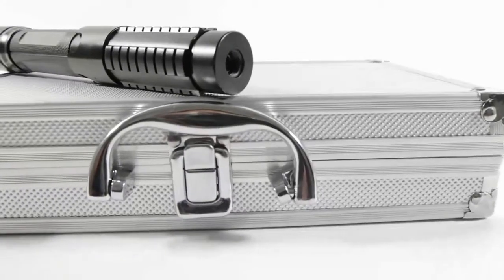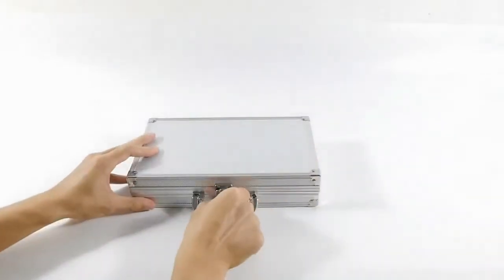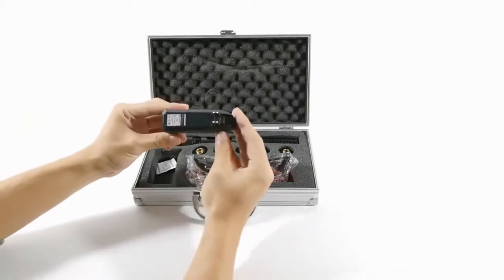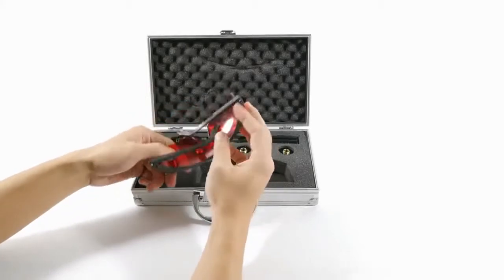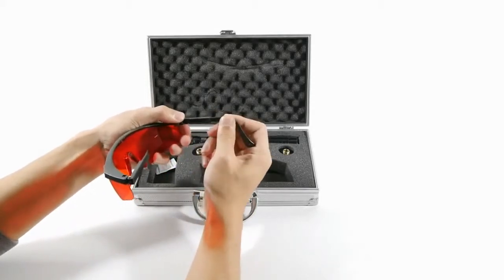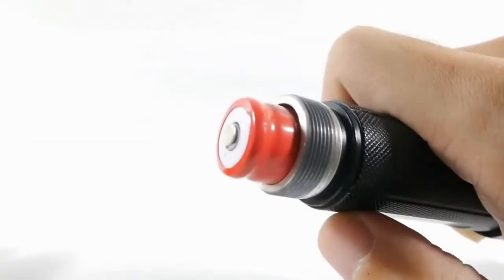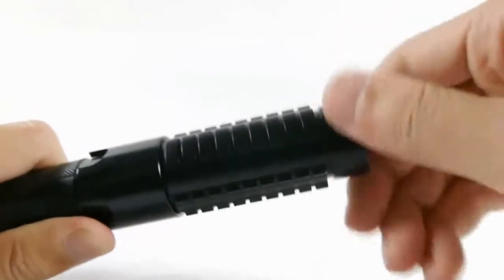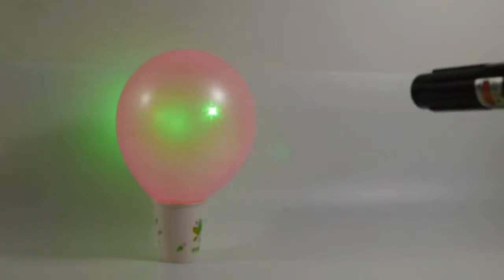guter starker laserpointer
Diese 10W laserpointer Grün ist bei weitem unsere leistungsstärkste Laserpointer. Es im freien empfohlen, eignet sich perfekt für astronomische, nachts ist besonders sichtbaren Balken. starker handlaser ist sichtbar Tag, Helligkeit leicht gesunken. Der Bereich von ca. 10 Kilometern.